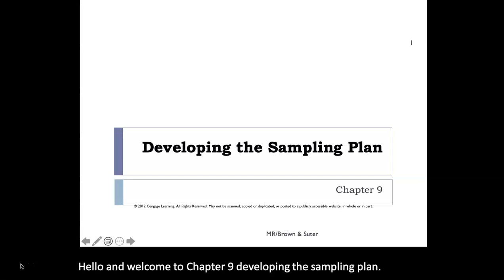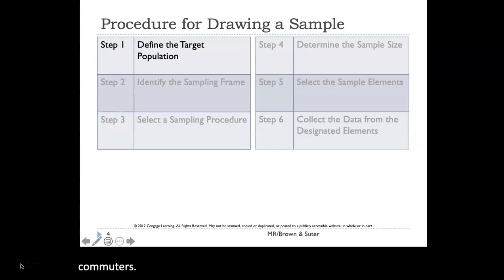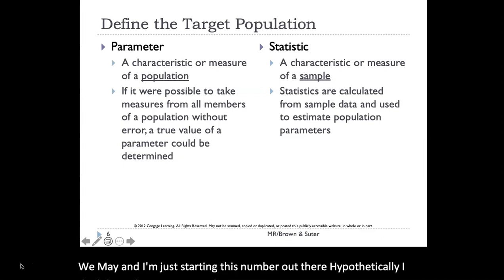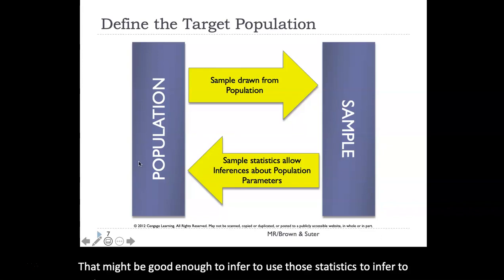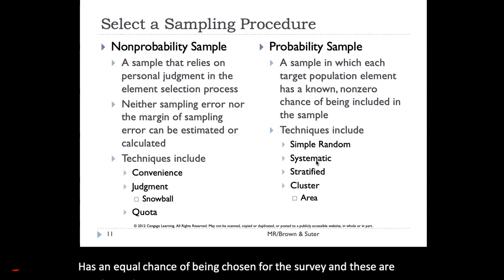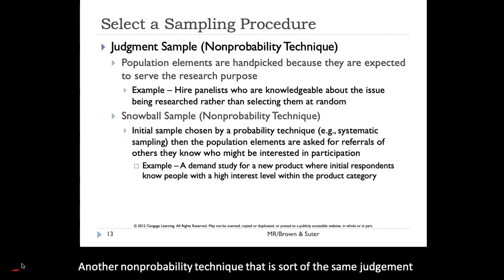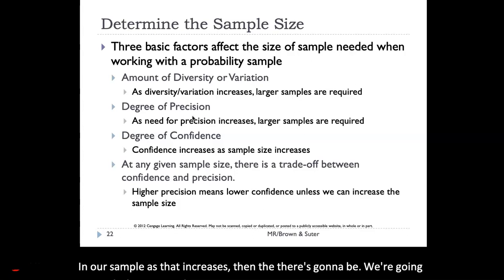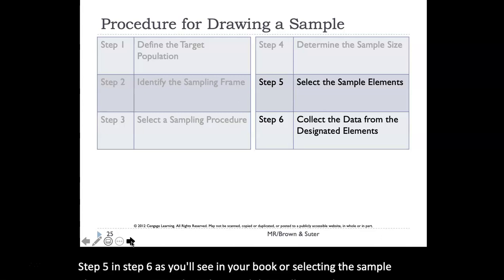MKTG 3340 - Ch. 9 Video Review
MKTG 3340 - Video review of chapter 9.